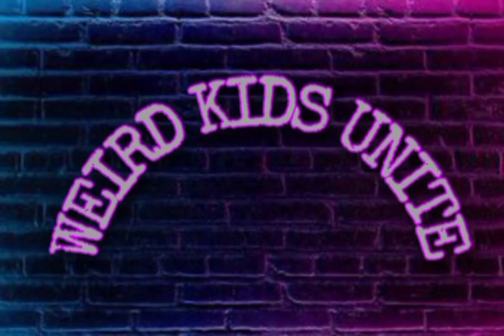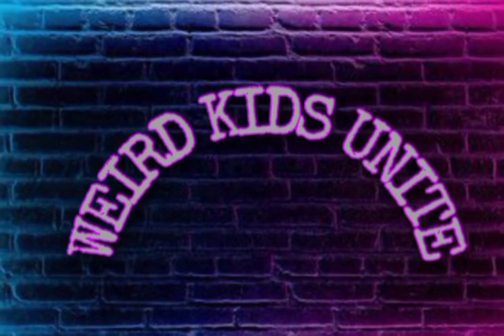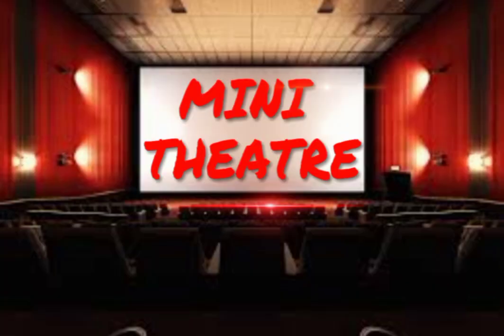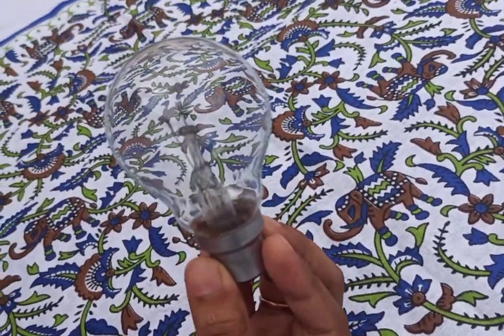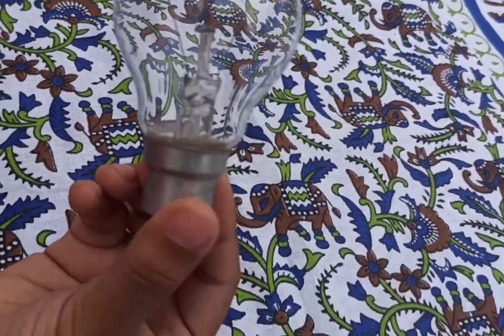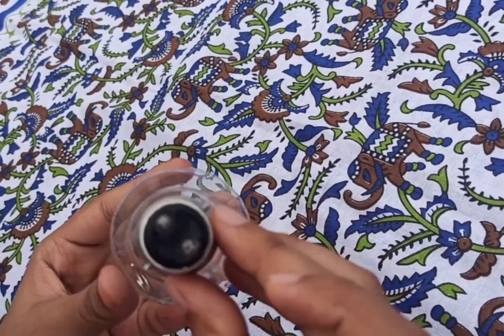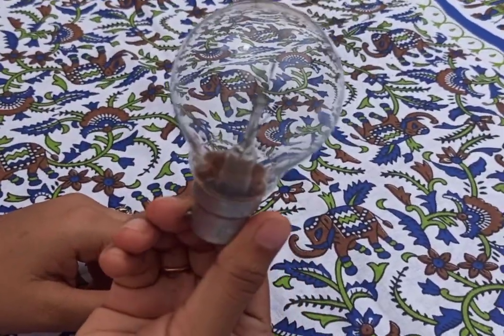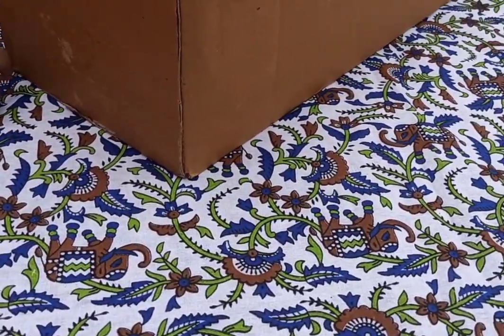HOW TO PROCESS MINI THEATRE IN HOME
Back to our channel WEIRD KIDS UNITE
Mini theatre works under principle of convex lens. Here we used incandescent bulb instead of lens ,bcoz incandescent bulb act as a convex lens .
Convex lens is a converging lens .the distance between the principal focus and centre of lens is called focal length .adjust the focul length in such a way that u r image should be magnified on the screen.
Team members :-
Salma
Dinesh Royals
Raj Kumar
Karthik kumar
°°°°°Thanks for your huge support°°°°°